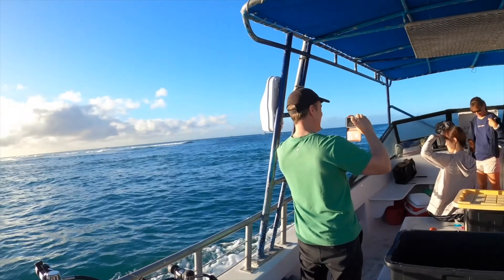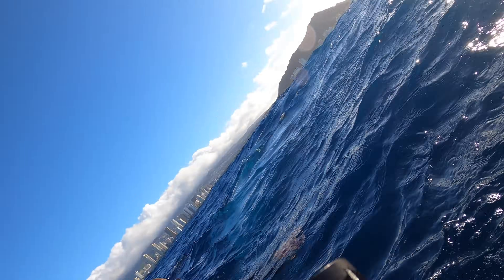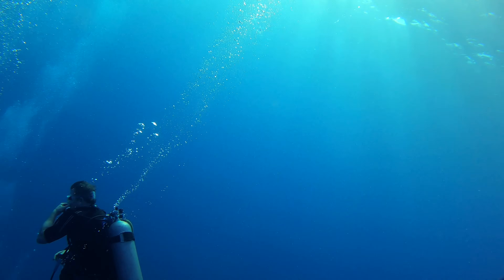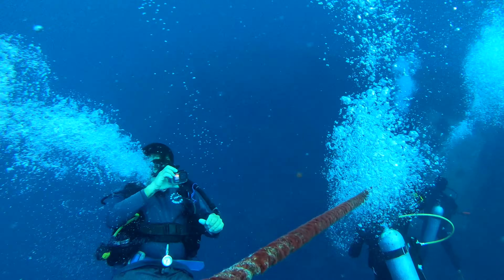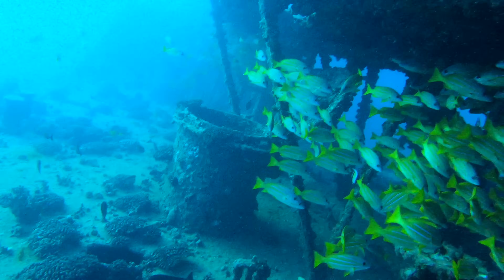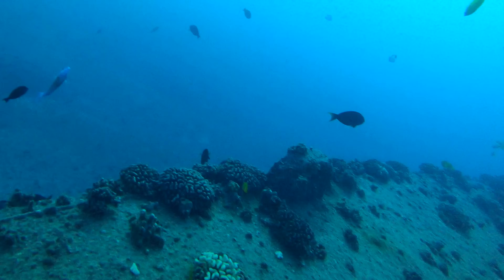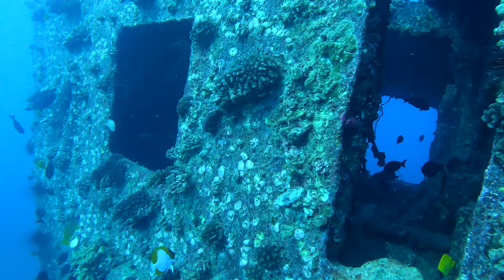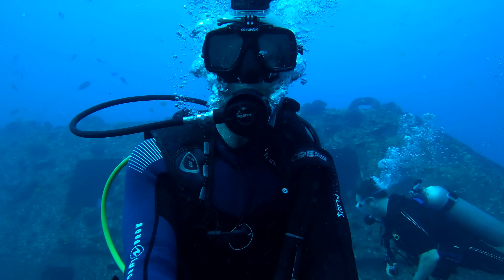First SHIPWRECK Dive - Diving w/Rainbow scuba Hawaii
Well unfortunetly I forgot to turn my goggles Go-Pro on so I didn't get any POV angles, but I did on the second dive. Another mistake I made was I forgot to use my red filter lenses. UGH